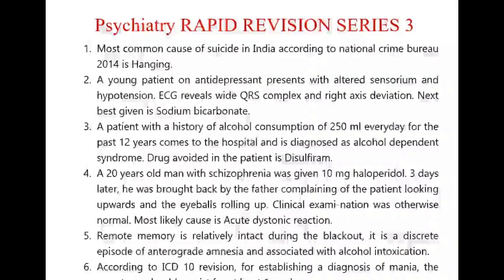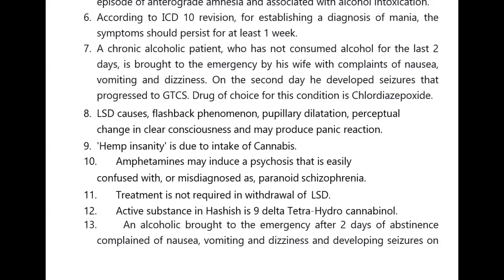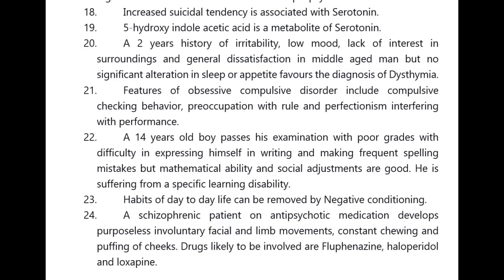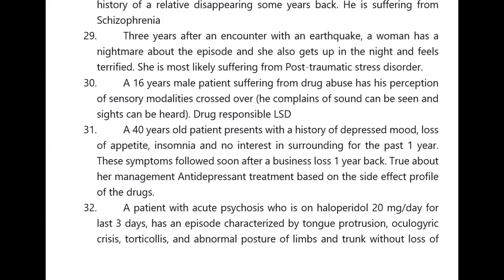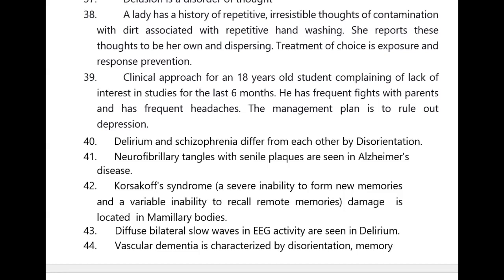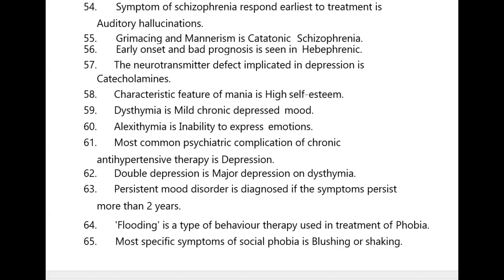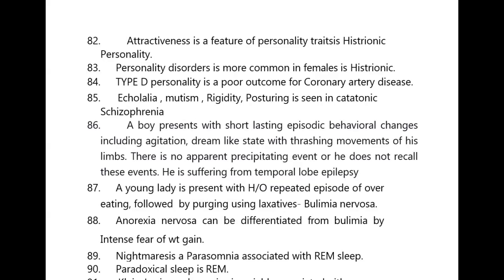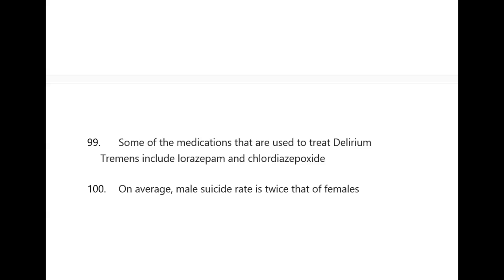Psychiatry Rapid Revision Series 3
Link to purchase Rapid Revision Mega pack 10,000 high yield points PDF for NEXT PG or